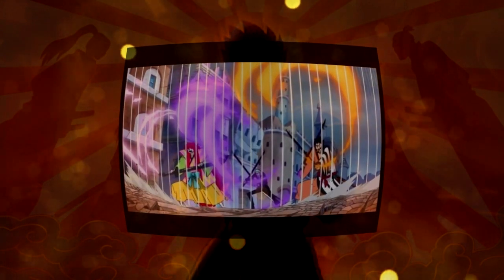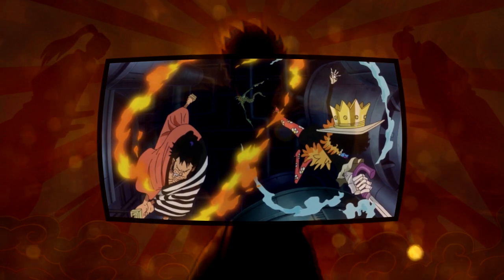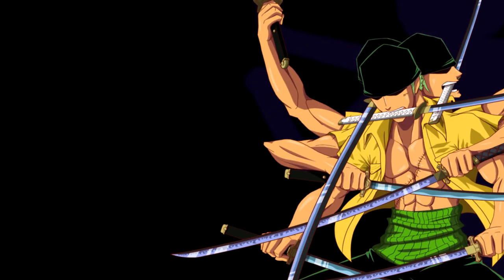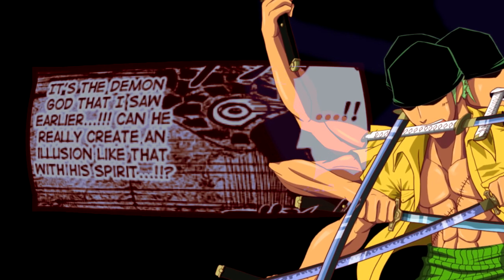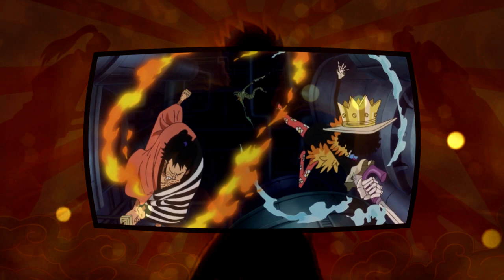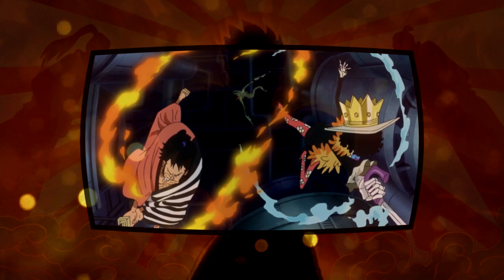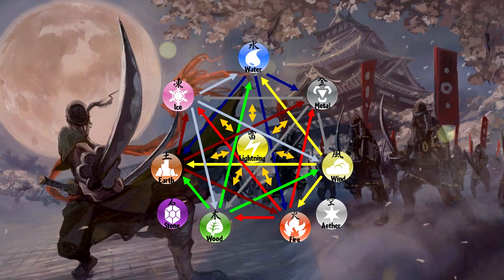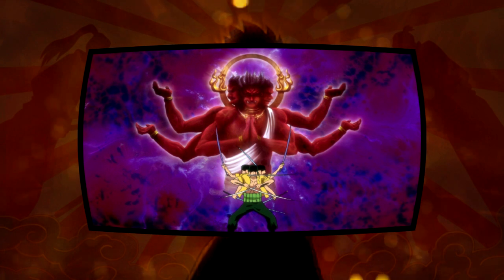Zoro's Elemental Sword Styles - Samurai Demon Auras | One Piece (ワンピース) 843+ Theory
People have been asking for another Wano Kuni & Zoro video ever since my last couple of videos on Wano. Here it is! :)

Comment if you think I'm right/wrong, and try to improvise! Constructive criticism is always welcome.